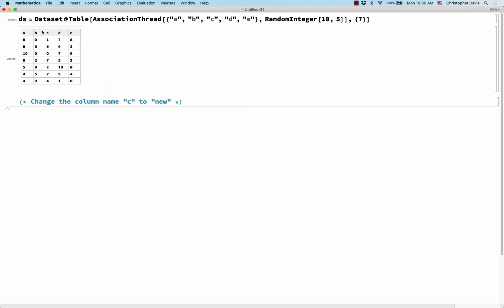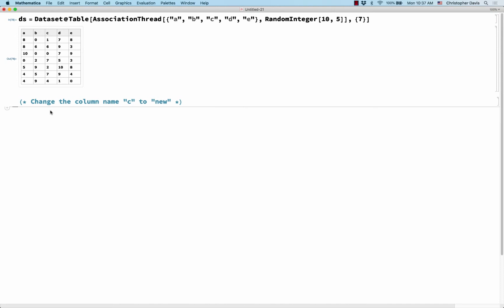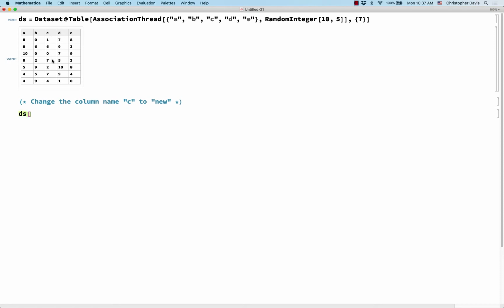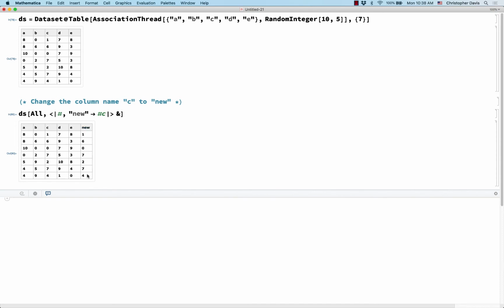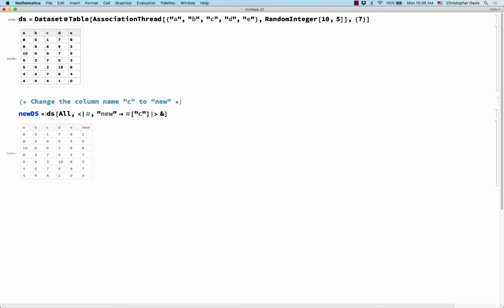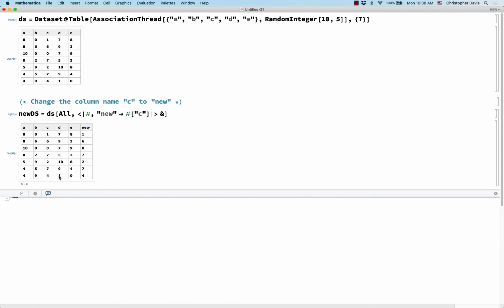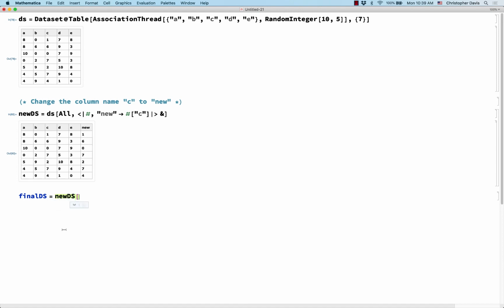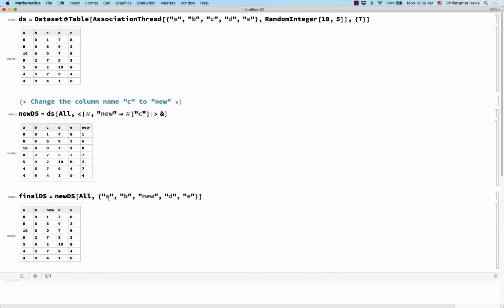Changing a column name